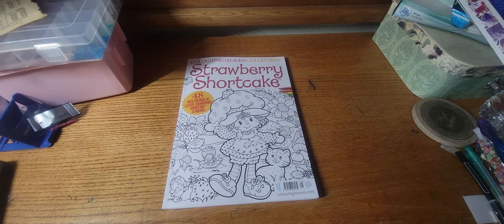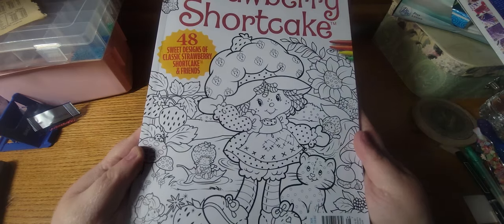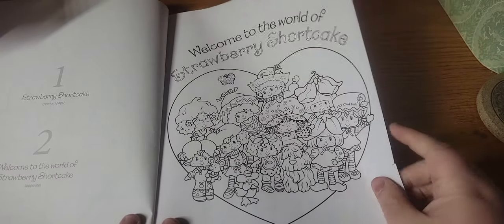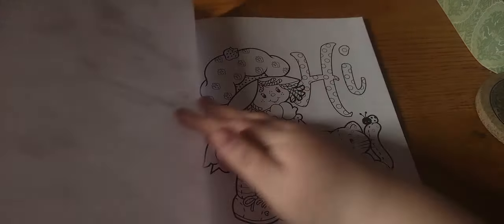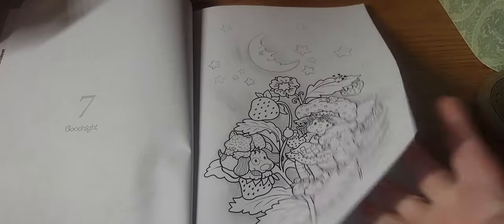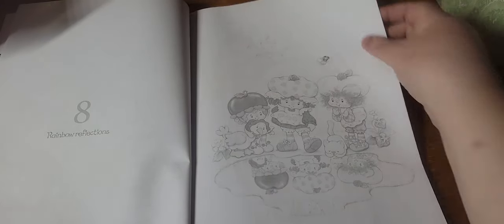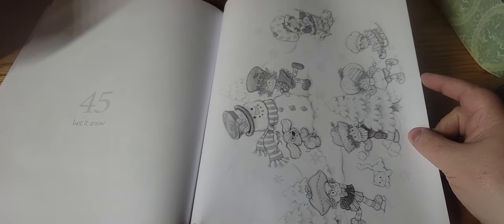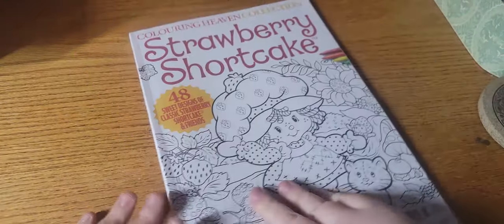Flip through Colouring haven magazine, Strawberry Shortcake.